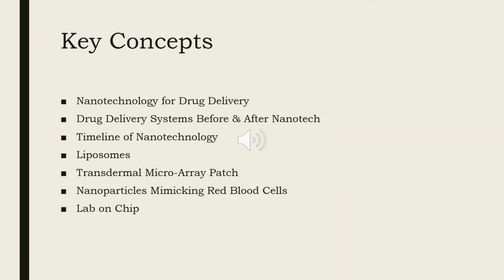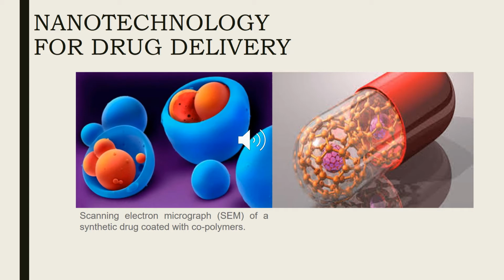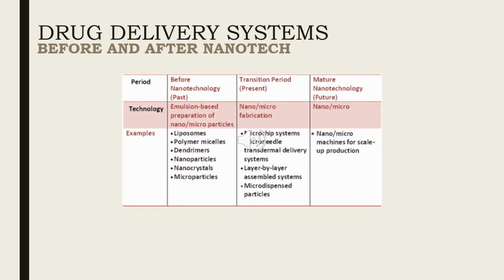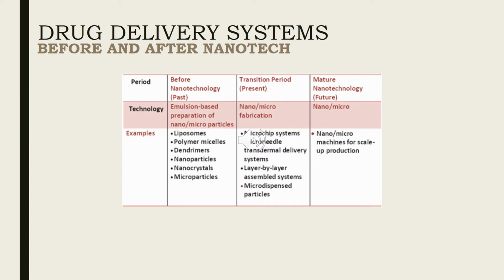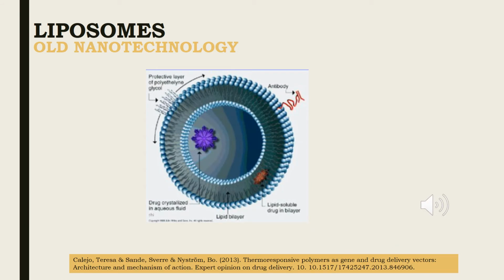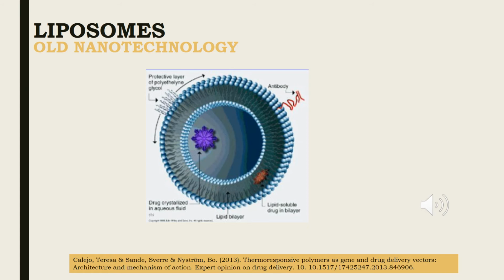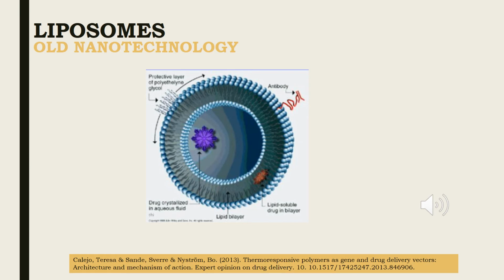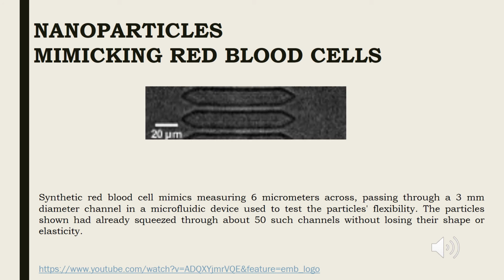BS VIII Organic Based Industries CHEM4134 L14 Dr Atif UE